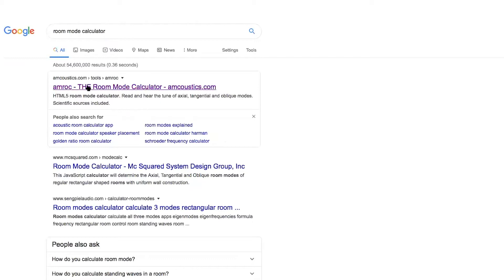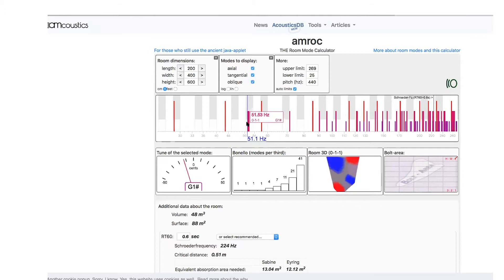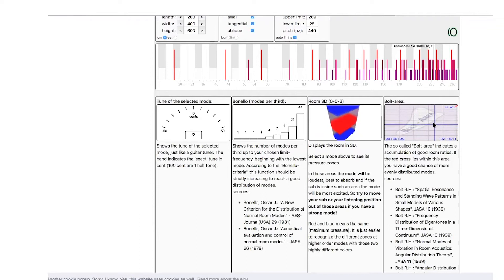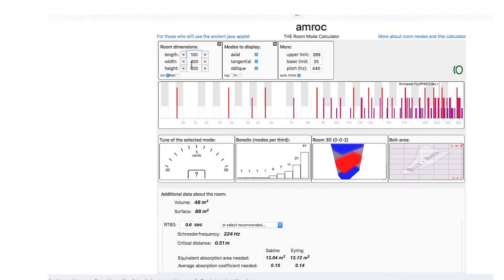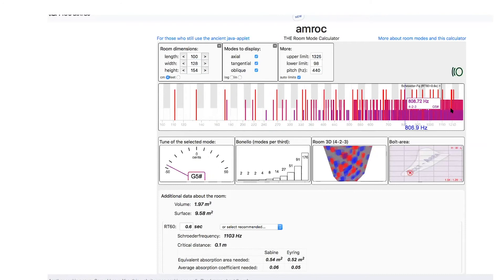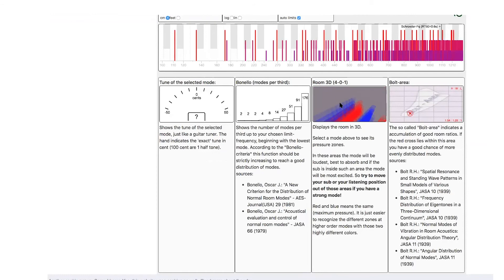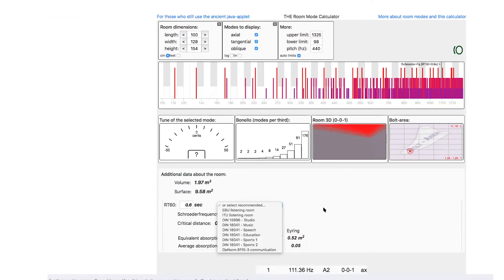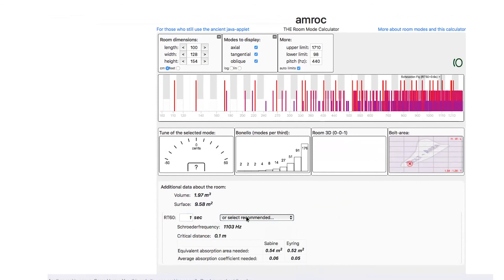amroc | Acoustic by Filip Vlatković, Audio Production lecturer at SAE Institute Belgrade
Small part of online Audio Lecture at SAE Institute lecture.
belgrade.sae.edu